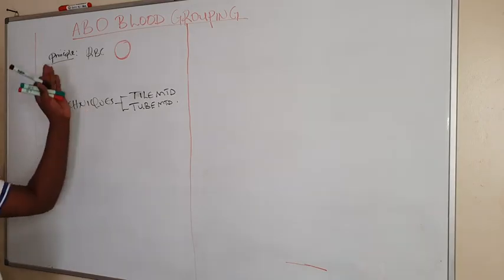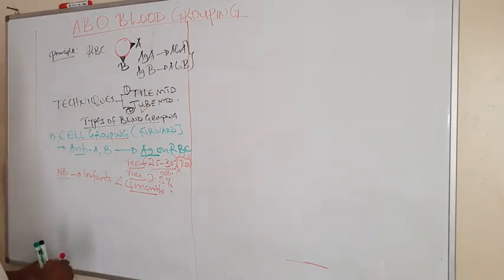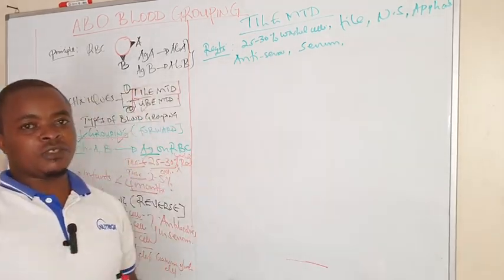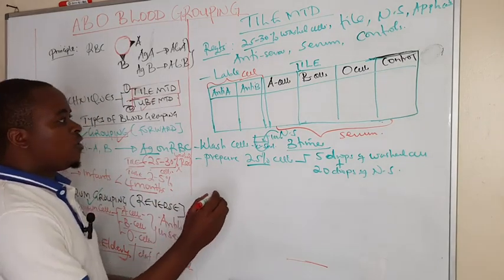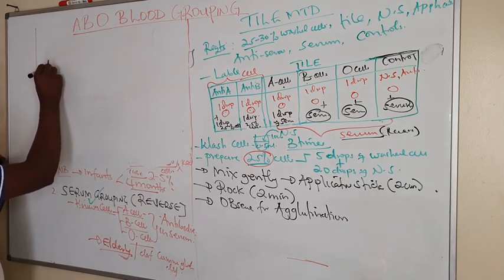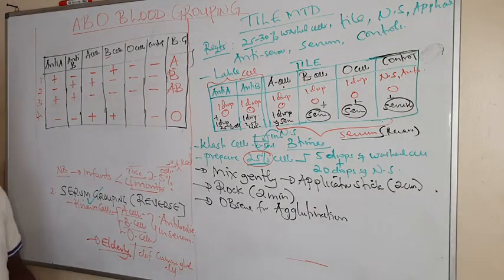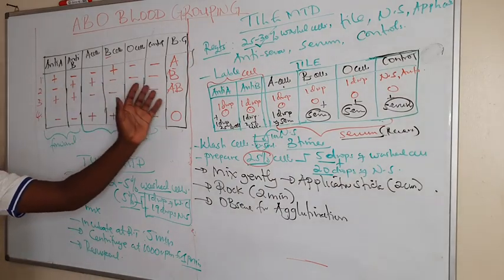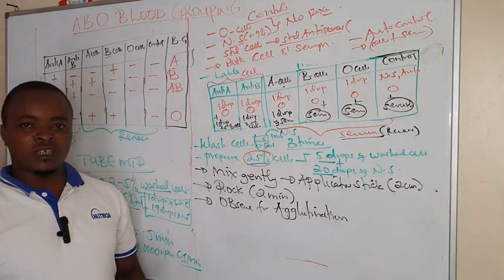ABO Blood grouping